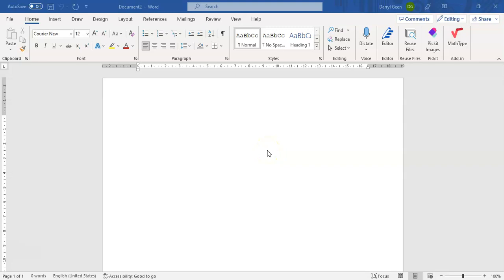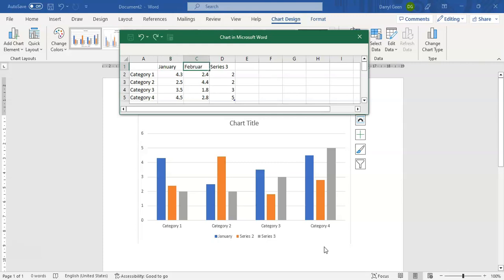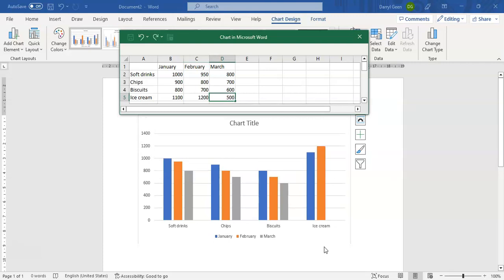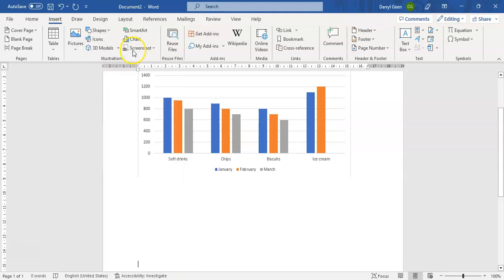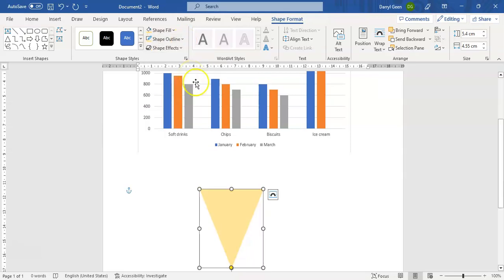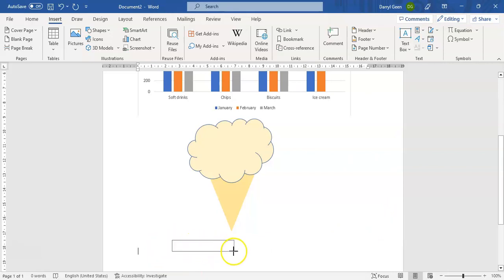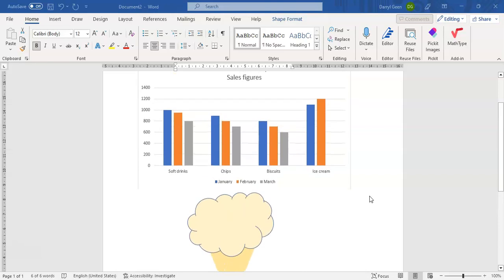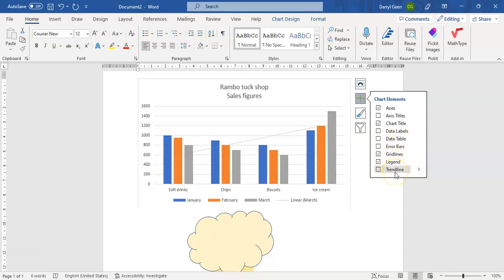Graphs, Shapes and Text boxes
Adding Graphs, Shapes, and Text Boxes in MS Word